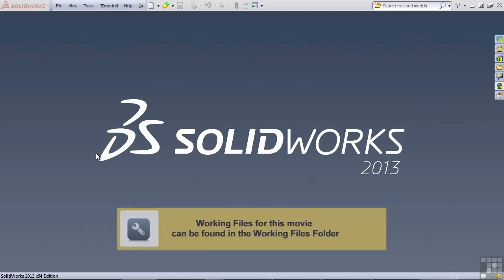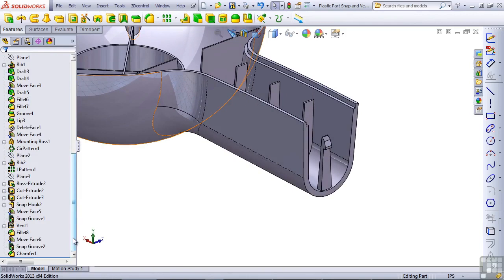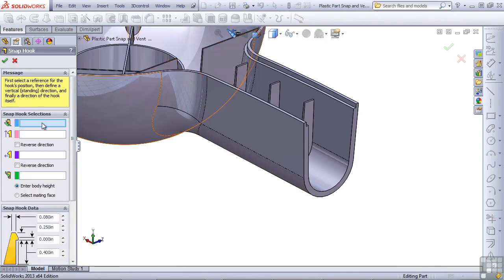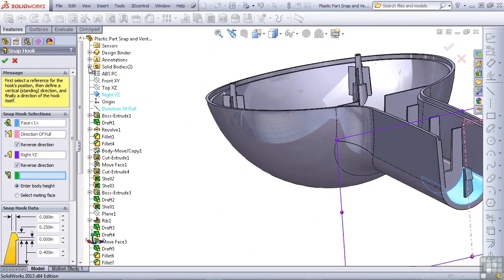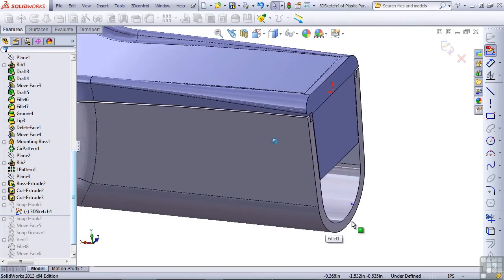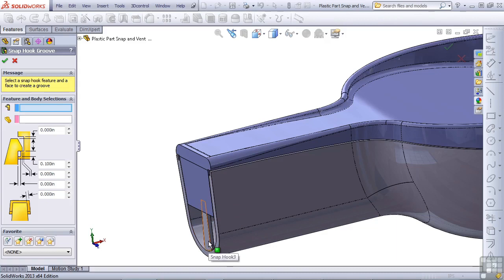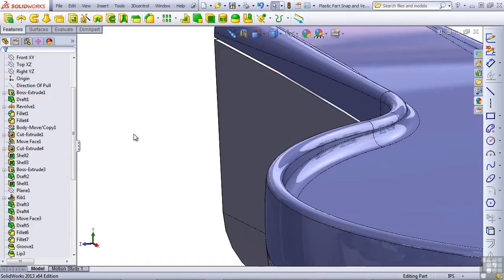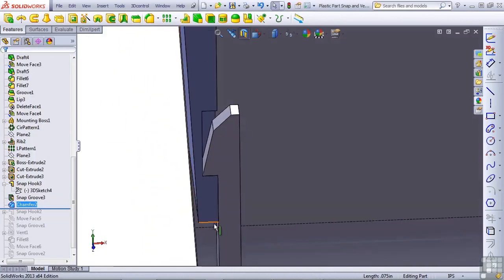Chapter four: Part 13 - Snap hook feature